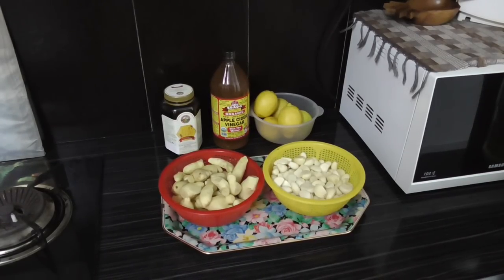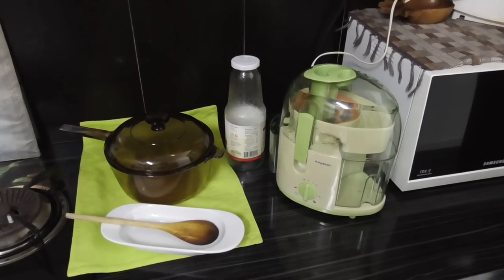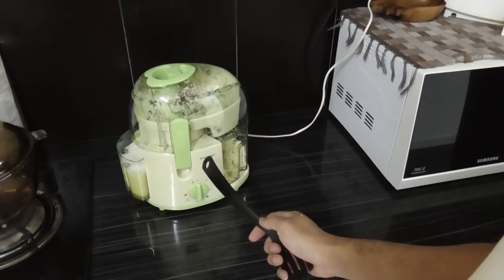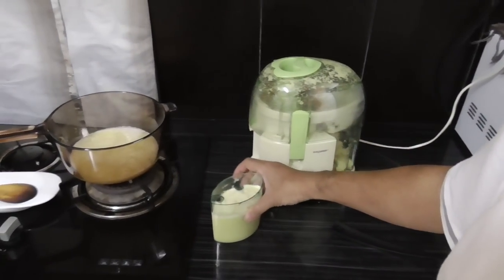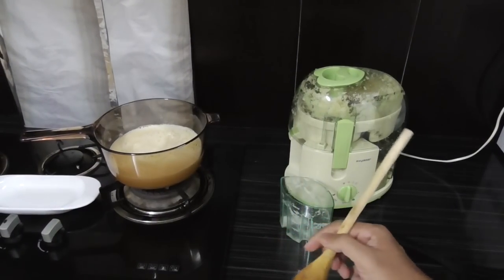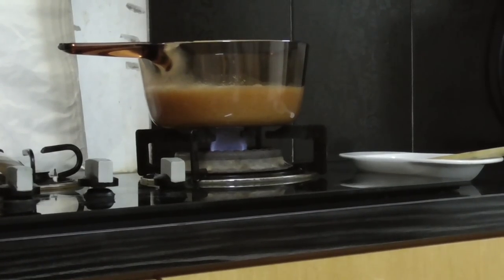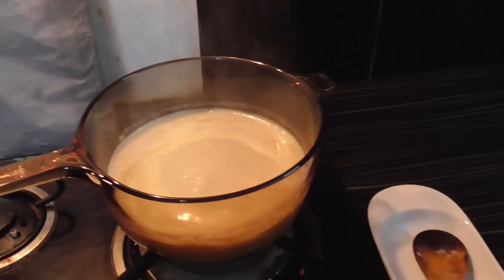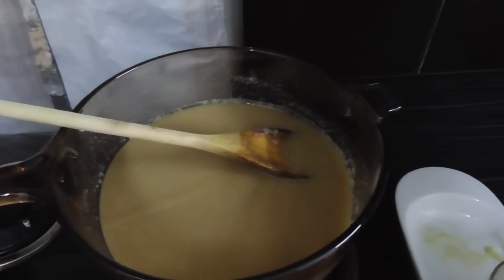Garlic, Ginger, Lemon, Apple Cider Vinegar potion (Version 2, English)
Concoction to reduce cholesterol. Now in broken English! (Please ignore the wiry beard intruding into the video.)